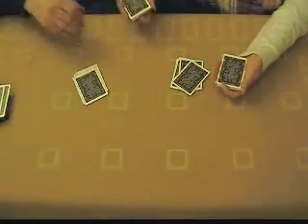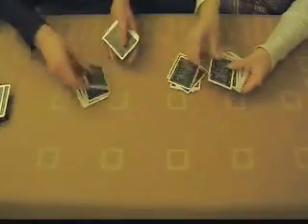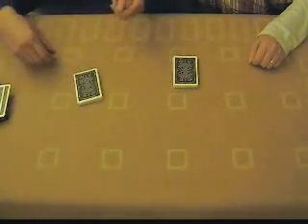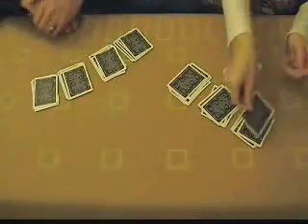Shuffling Lesson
Becky learns how to shuffle cut and deal the cards and unknowingly performs some magic!